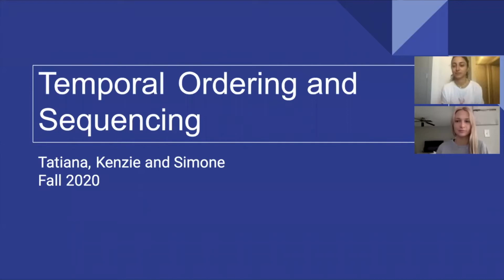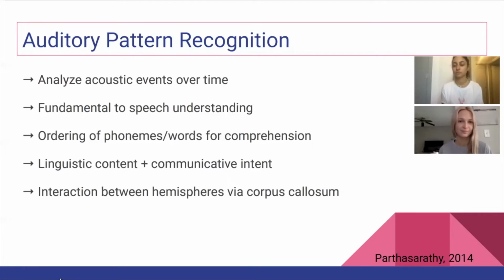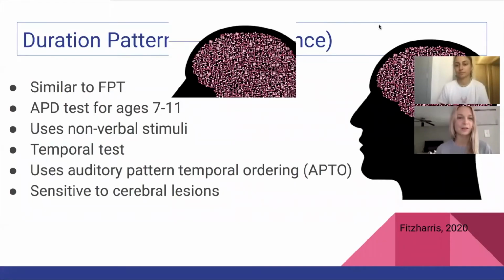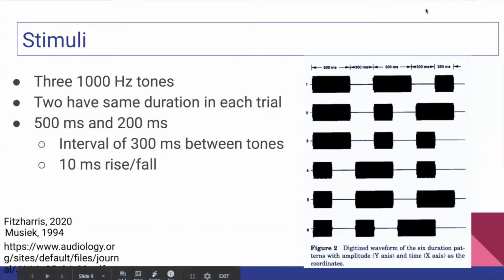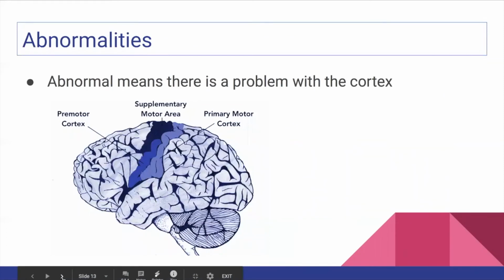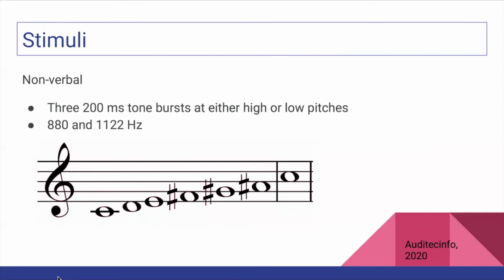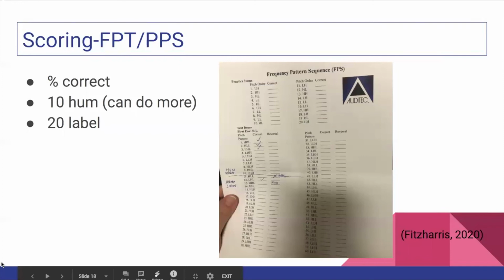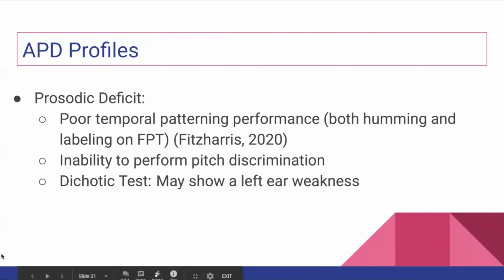APD Test Presentation Take 2 ppt video